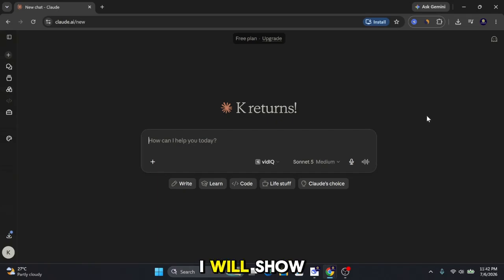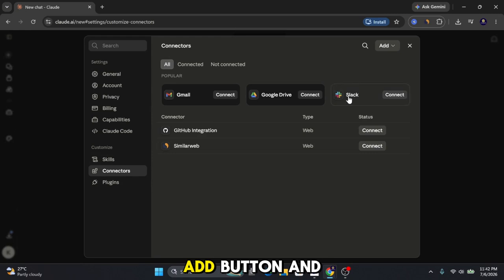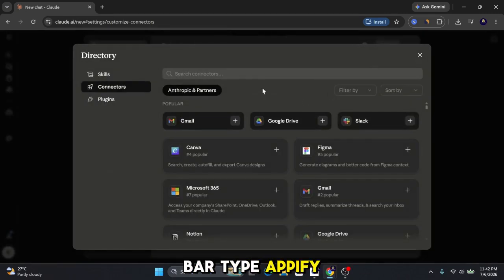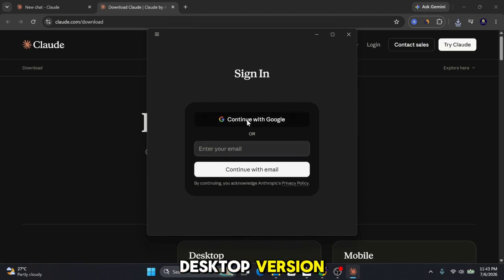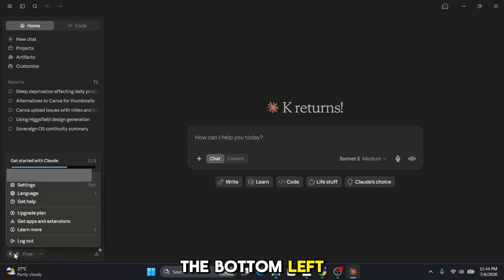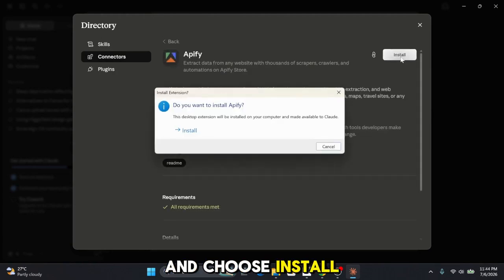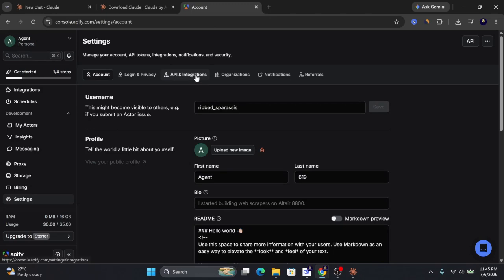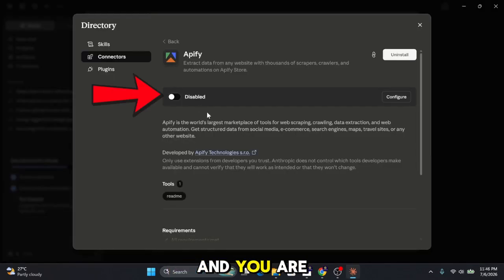How to Connect Apify to Claude AI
In this video, I will show you how to connect your apify account to Claude AI.

how to download and install apify mcp to claude
claude ai apify integration guide
apify web scraping with claude ai
how to link apify to claude desktop
claude ai apify mcp setup
apify claude ai data extraction
how to use apify with claude ai
apify claude integration not working fix
claude ai apify api connection
how to automate apify data into claude

First, go to the customize option on the left side. Then choose the “connectors” tab. From there, click on the “add” button and choose browse connectors. On the search bar, type Apify. Click on it and you will need to download the “desktop version” of Claude.

This will take you to their website. Click on the download button and open the downloads folder when it's complete. Go through the setup for the desktop version. Login to the desktop version and you will need to repeat the steps from what you did for the browser version.

Click on your profile icon at the bottom left side. Then, choose connectors, click on add and type apify again. Click on it and choose “install”. Now, you need to go to your apify account dashboard. Then, go to settings and choose the “API and integrations” tab.

Copy your API code here and paste that back in Claude. Click on save and you are done. Toggle this button to enable Apify and you are ready to go.